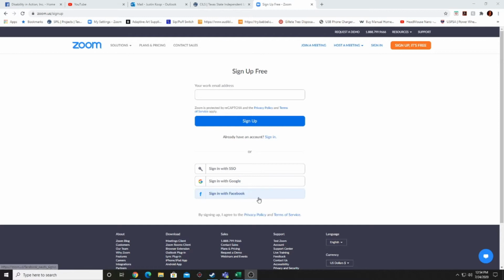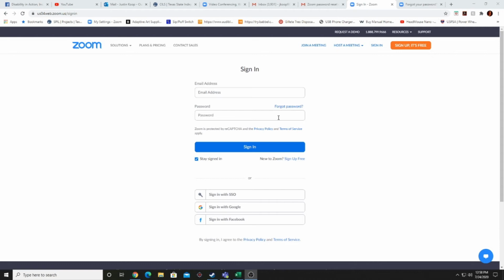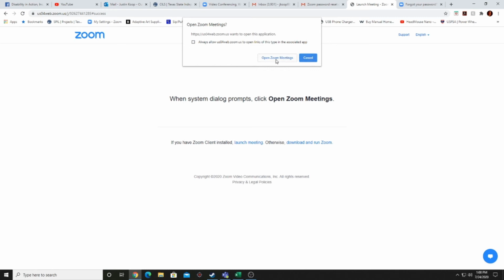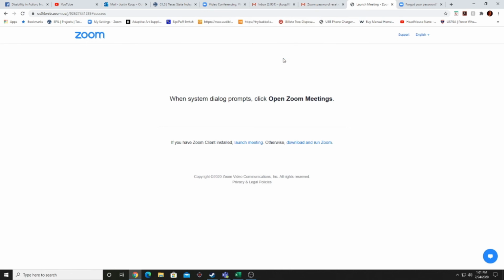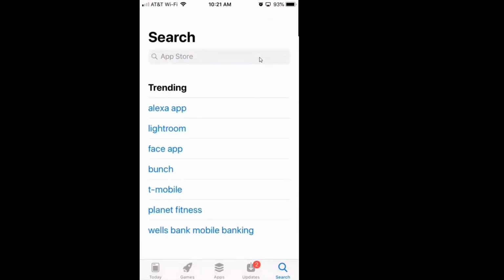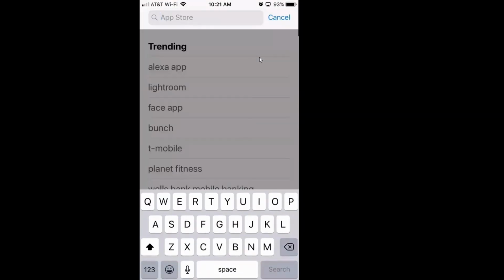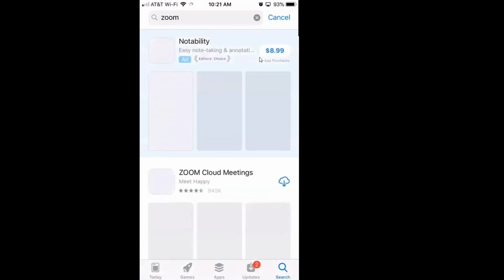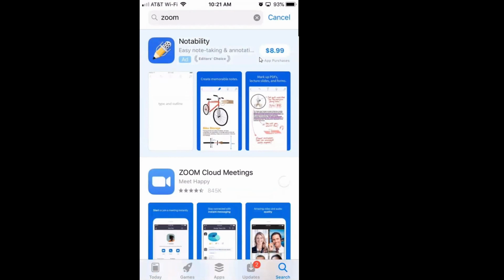Zoom installation and Account Creation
This video is an in depth look on installing Zoom, creating a Zoom account, and joining a Zoom meeting. This video is intended to help consumers become more involved in the Independent Living grant provided to both Disability in Action, Inc. and Texas Disability Connection by the TXSILC.